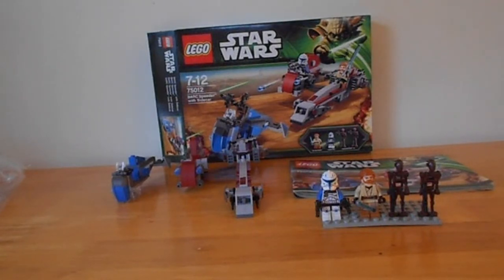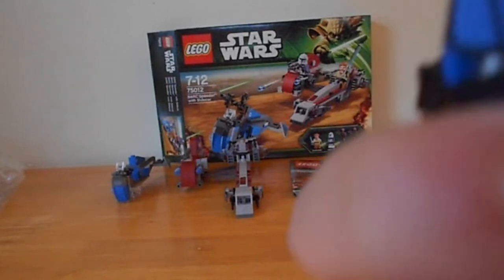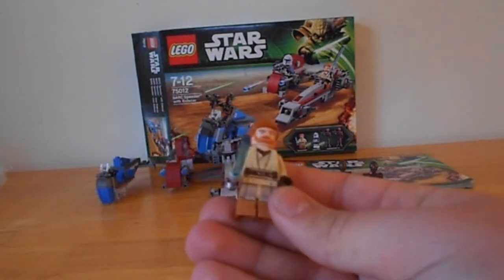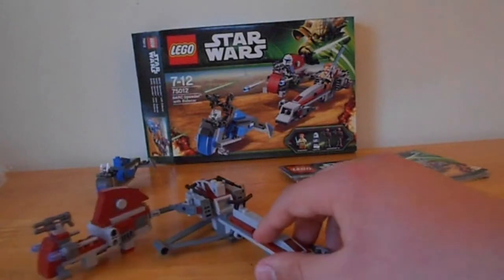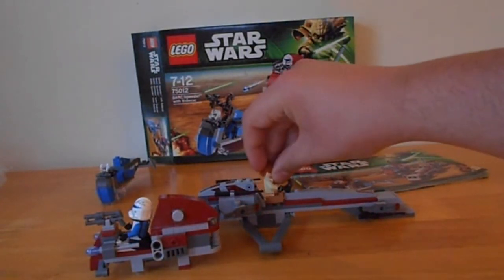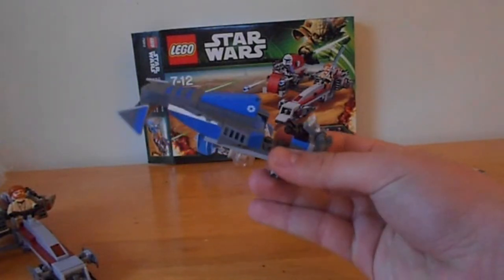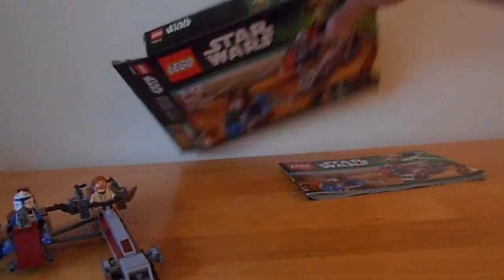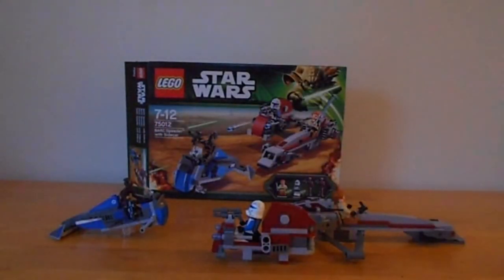Lego Star Wars Barc Speeder with Sidecar 75012 Review